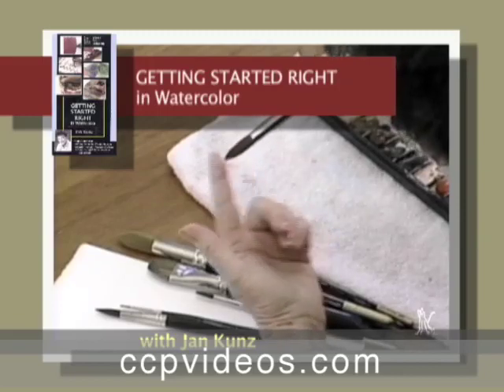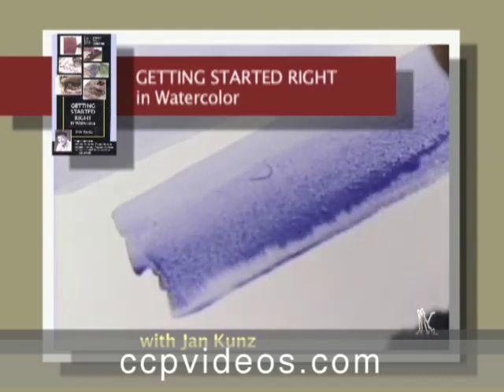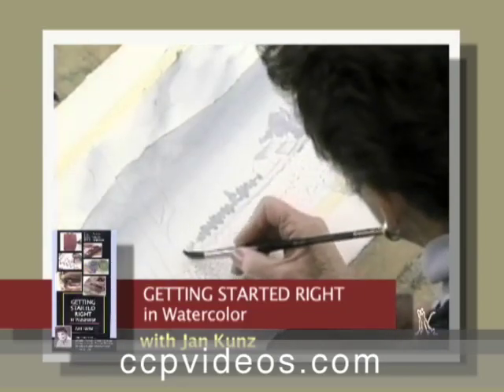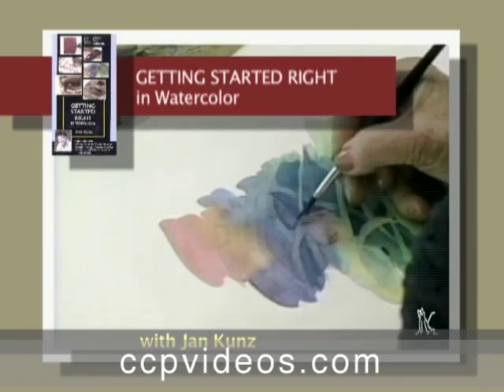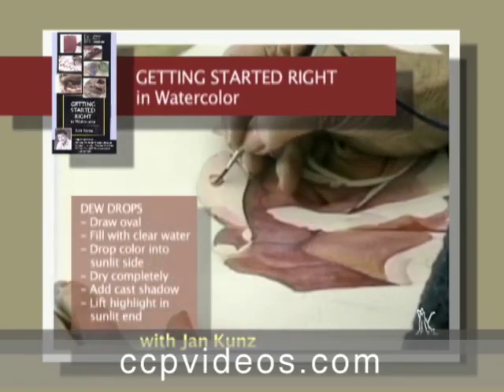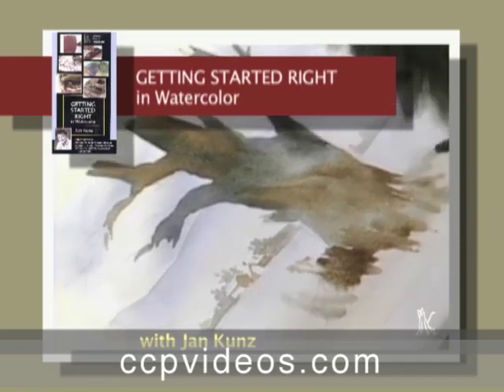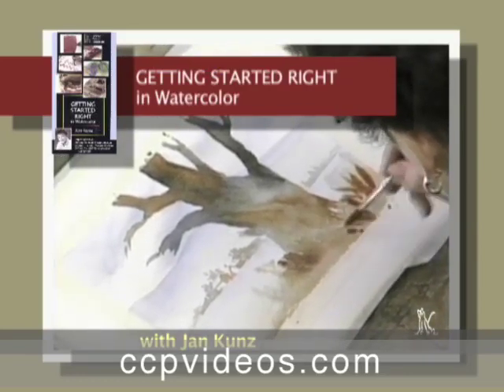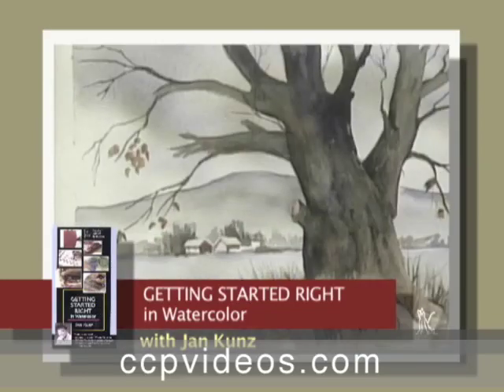Getting Started Right in Watercolor with Jan Kunz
Get started right with master watercolorist Jan Kunz. See how to soften edges, prevent run backs, and reduce complicated areas to paintable passages. Get tips on corrective measures, lifting whites, painting dew drops and wood grain, and much more.